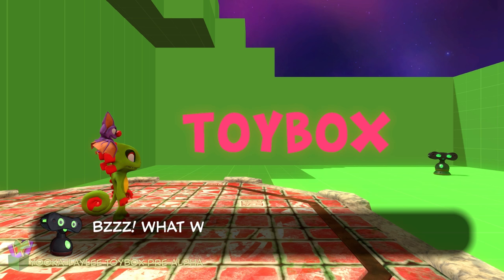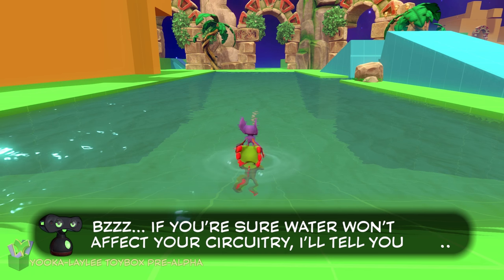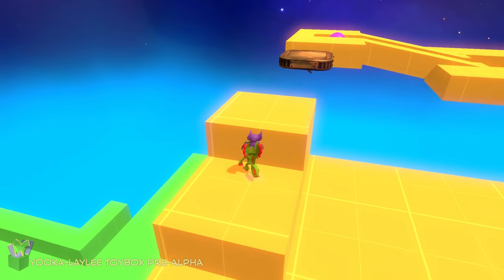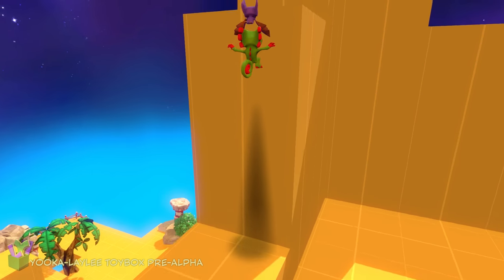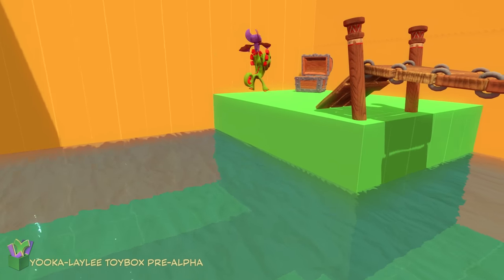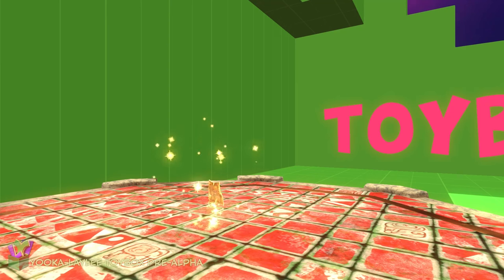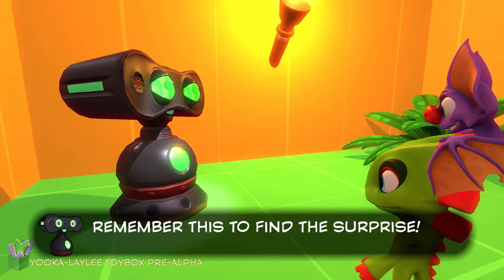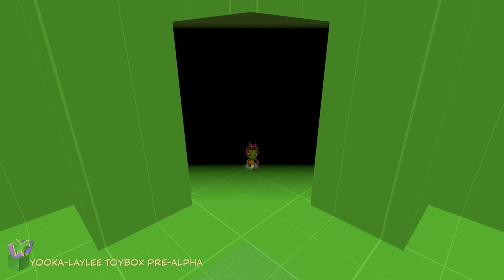Yooka-Laylee Toybox / Toybox+ - 100% FULL Exploration!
The Yooka-Laylee Toybox is here, and I take a thorough and (as far as I know) complete look at all of the secrets it has to offer!